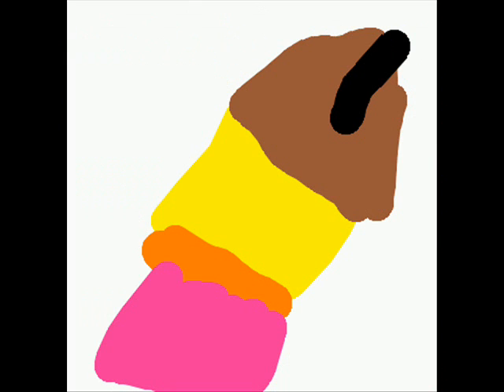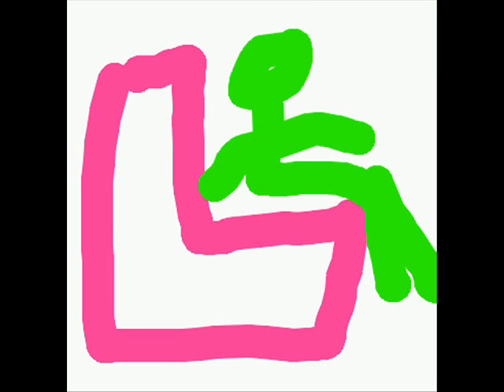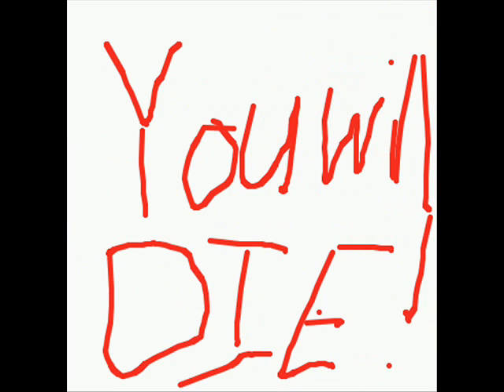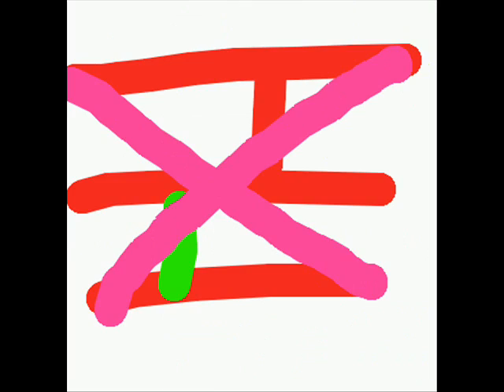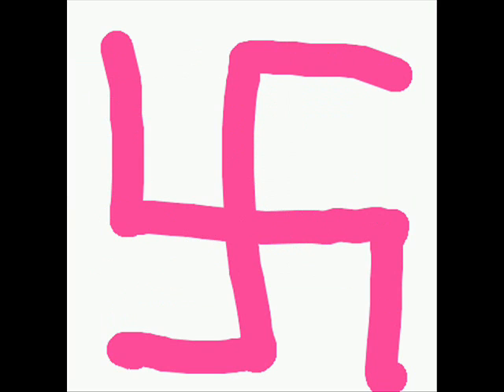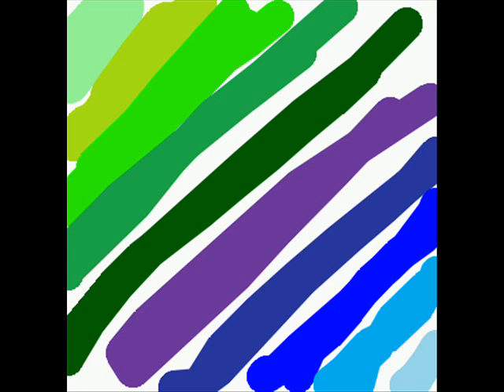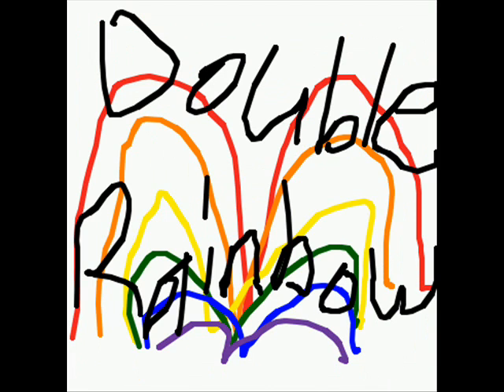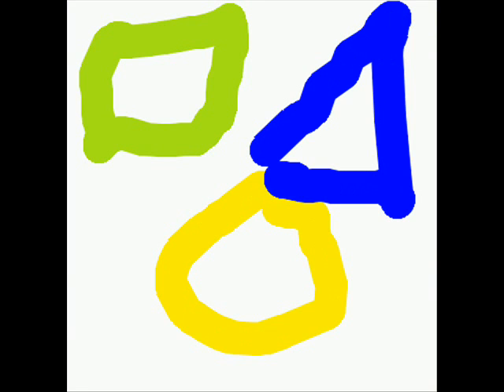Picture Story 1